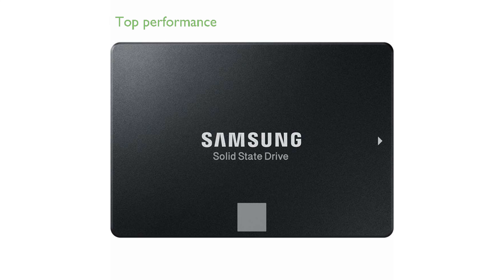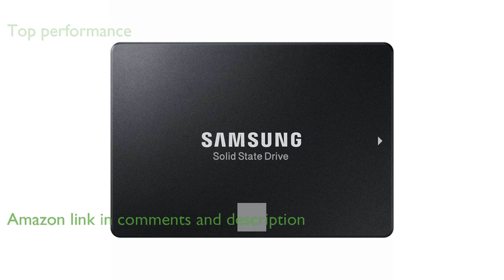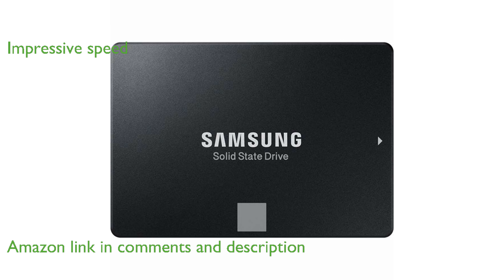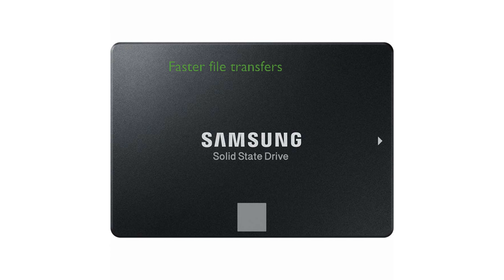REVIEW (2025): Samsung 860 EVO 1TB SSD. ESSENTIAL details.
The Samsung 860 EVO 1TB SSD is a top choice for enhancing the performance of mainstream PCs and laptops.

Featuring the latest V-NAND technology, this SSD offers impressive speed and reliability even under heavy workloads.

With sequential read speeds of up to five hundred fifty megabytes per second and write speeds of up to five hundred twenty megabytes per second, file transfers are significantly faster.

The 860 EVO boasts an upgraded TurboWrite buffer size, ensuring improved performance for demanding tasks.

It provides robust endurance, with up to eight times higher terabytes written than its predecessor, making it ideal for large-sized 4K videos and 3D data.

Compatibility with various operating systems and enhanced error correction code algorithms further solidify the 860 EVO's reputation for reliability and security.